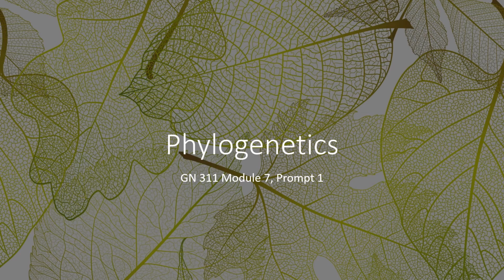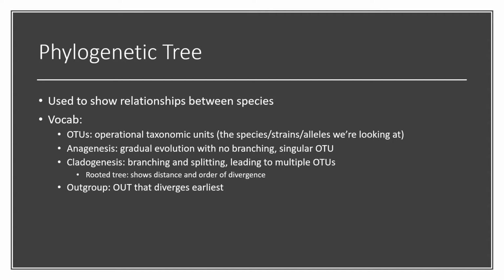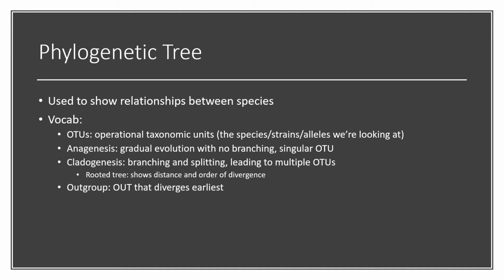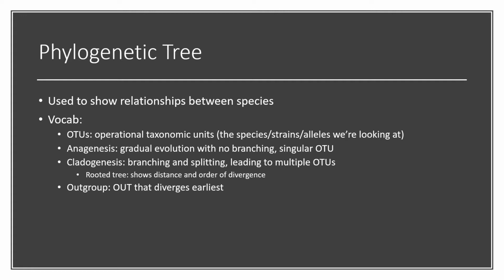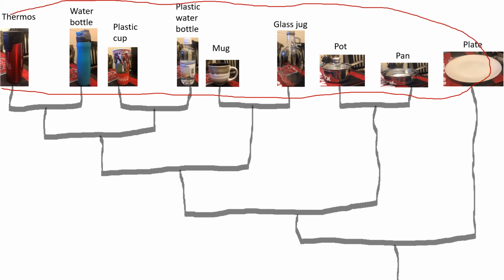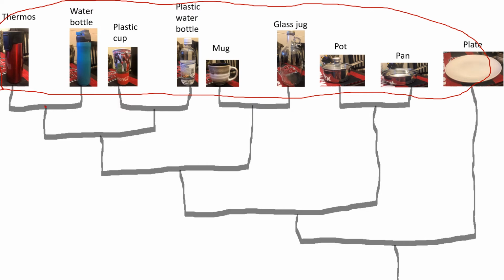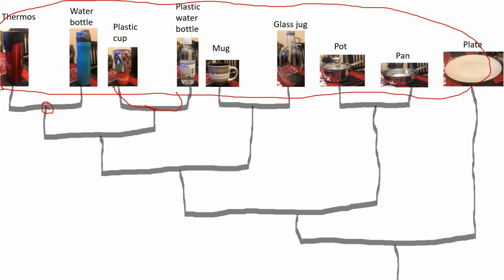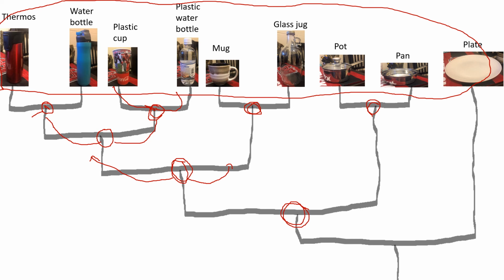GN 311- Phylogenetics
References:
GN 311- Principles of Genetics, Halweg and Jones, NCSU, Playposit lecture videos